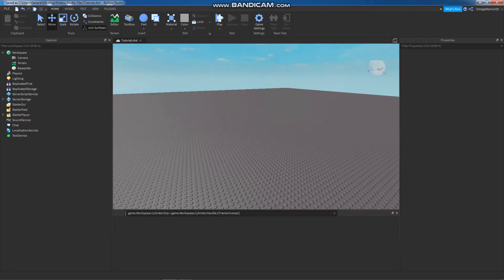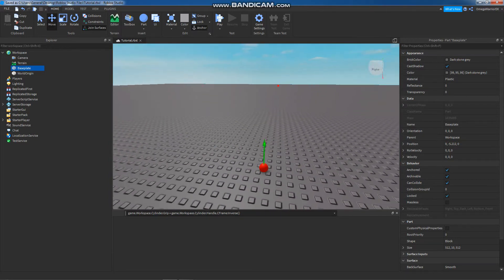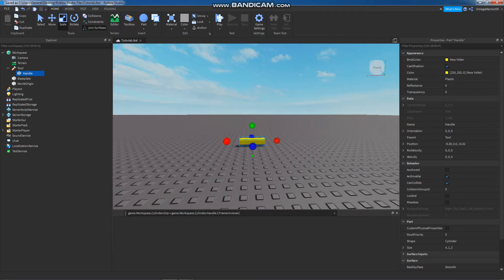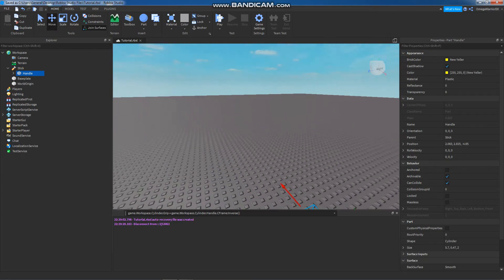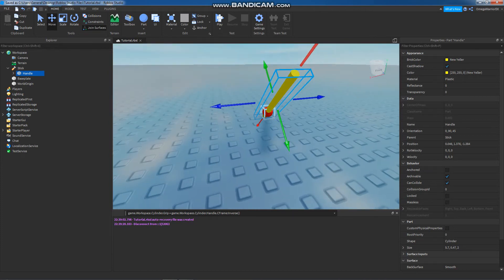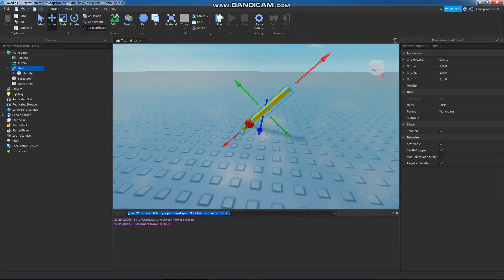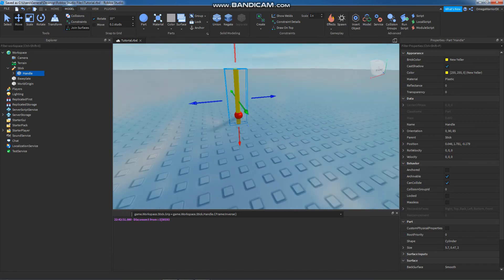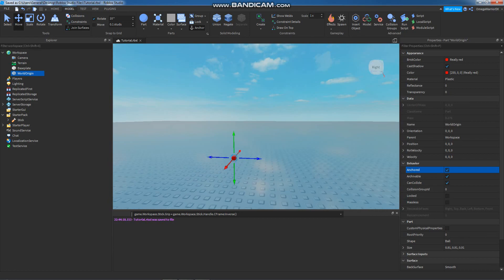Roblox Studio - Set Tool Grip WITHOUT using Tool Grip Editor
Tool Grip Editor has become confusing and no longer worked for me. I had to come up with a way to set the tool grip without it. This way worked for me.

The "Grip" property of the tool, which is a CFrame, must be set to the inverse cframe of the tool's handle, after the handle has been oriented the way it should appear when equipped.

Put the tool, in my case named "Stick", in the workspace, orient the handle as you like it using the world origin as if it was the player's hand. Then using the command bar run this command: game.Workspace.Stick.Grip = game.Workspace.Stick.Handle.CFrame:Inverse()